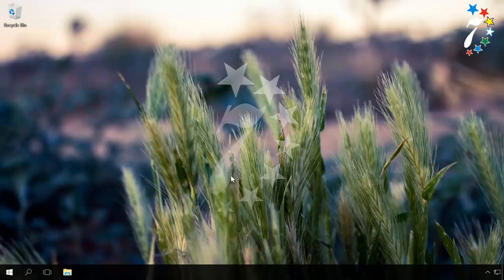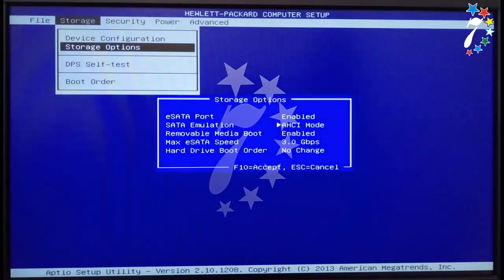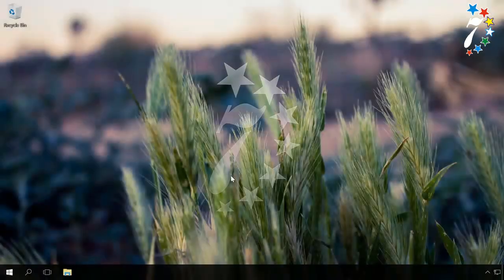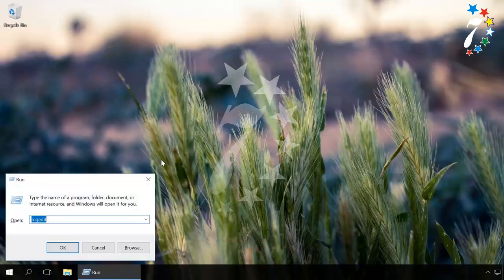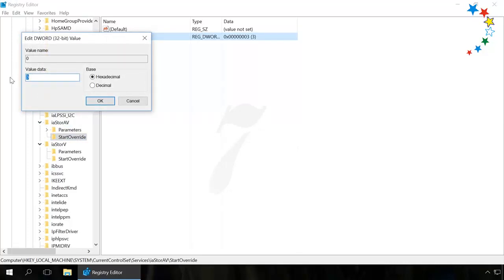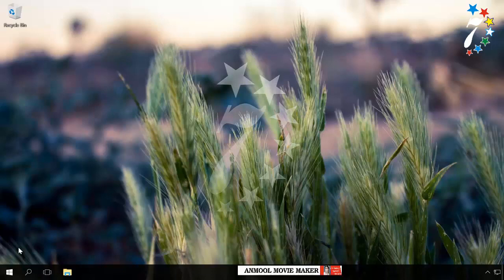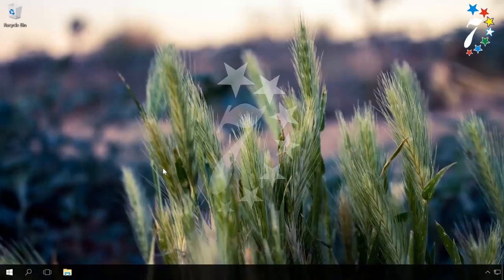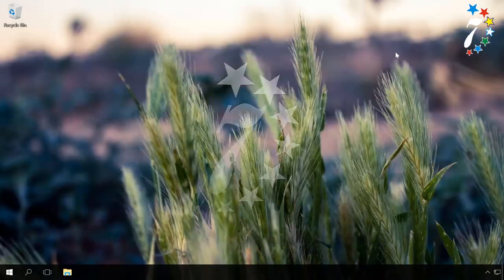How to Enable AHCI Mode Without Reinstalling Windows, INACCESSIBLE_BOOT_DEVICE Error 2023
Watch how to enable AHCI mode for a computer where an operating system has already been installed.

The SATA interface can operate in two modes, IDE and AHCI:

• IDE – a compatibility mode for older equipment and software. In fact, in this mode SATA capacity is no different from its predecessor, ATA (or PATA) interface;

• AHCI – a new mode for memory devices, where a computer can use all SATA advantages, primarily higher speed of data exchange with SSD and HDD as well as hot swapping of hard disks. When you activate AHCI mode, it increases the speed of access to files in memory devices and improves overall performance of your computer.

Watch another video on our channel to see how to enter BIOS or UEFI in your PC or laptop

All methods to boot Windows in safe mode are described in detail in this video by our channel